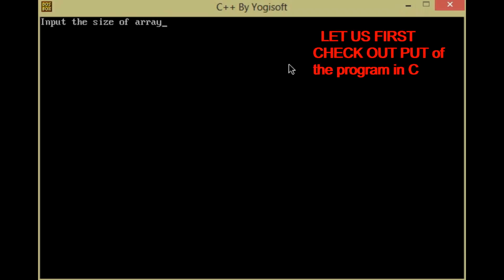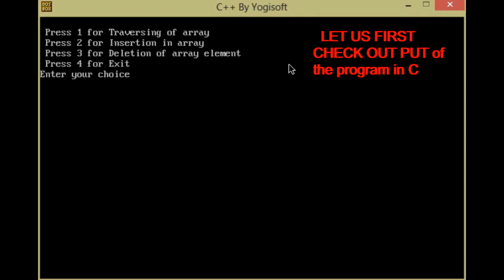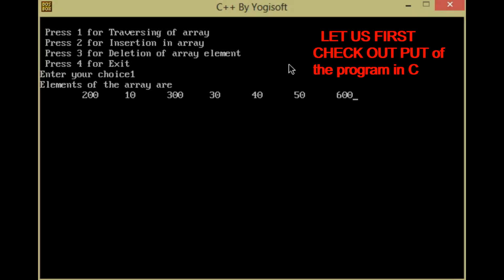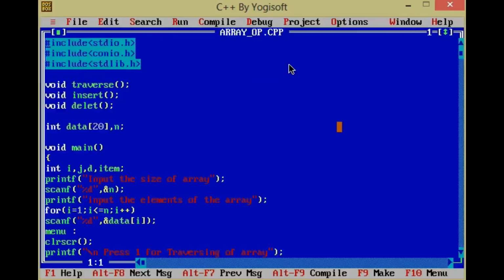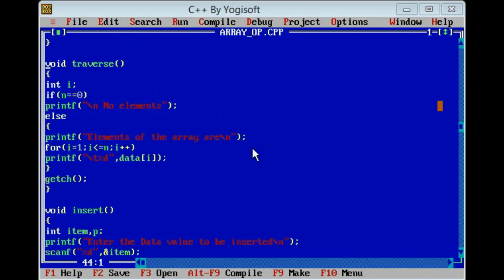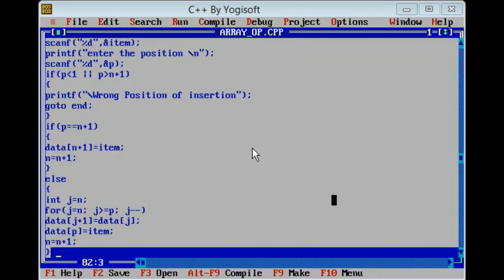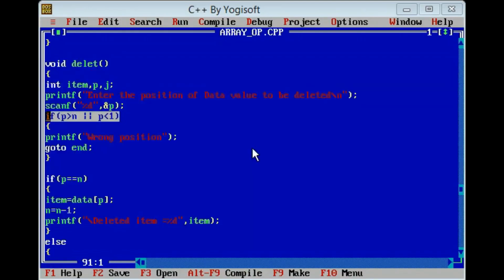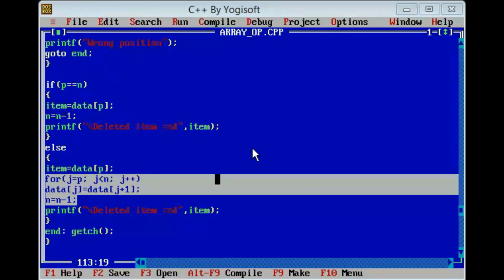C Program for Insertion, deletion and traversing an array | Insertion in array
C Program for Insertion, deletion and traversing an array | Insertion Program in array | Deletion Program in array |

This video presents a C program for insertion, deletion and traversing of array. This video is divided into two sections : Output of the program followed by  Program.
Here switch case statement has been used to make a interactive program.

You can also ask any question related to program. It will also be answered also.

C program for insertion in array.
C program for deletion in array.
C program for traversing o array.
how to learn Data Structures programming in hindi.
C programming hindi tutorial.
C Programming video.
Quick Revision of C programming.
Data Structures program in C language.
Data Structures and Algorithms Course in Hindi
How to Calculate Time Complexity of an Algorithm ?
Calculating Time Complexity | New Examples | GeeksforGeeks
How to Calculate Space Complexity
How to write algorithm in C?
How to write algorithm in data structures?
How to calculate time complexity of Addition of two matrix?